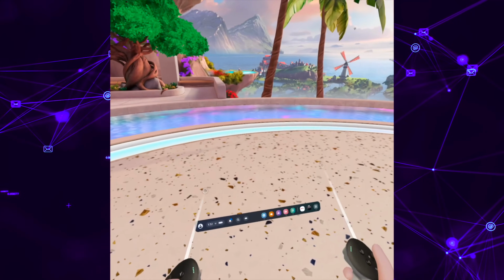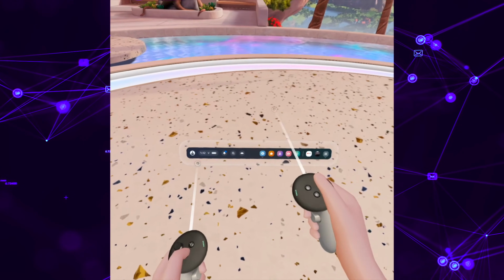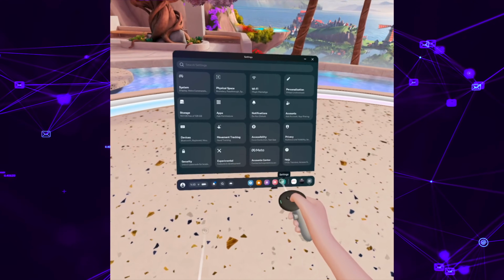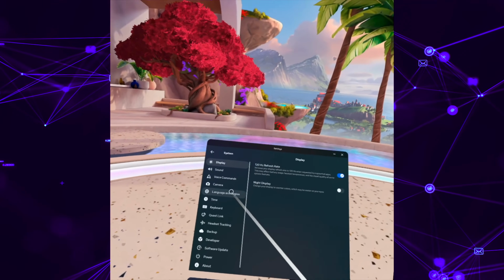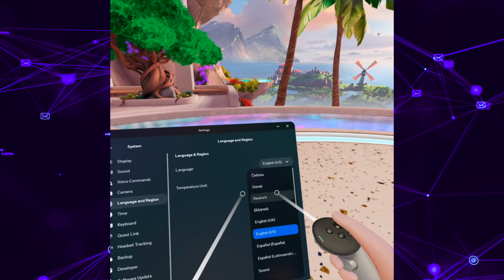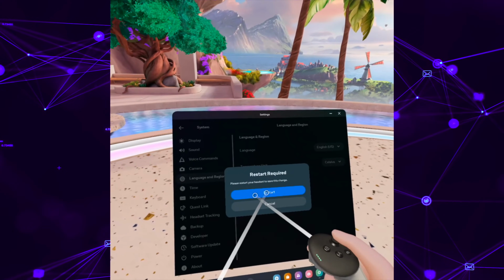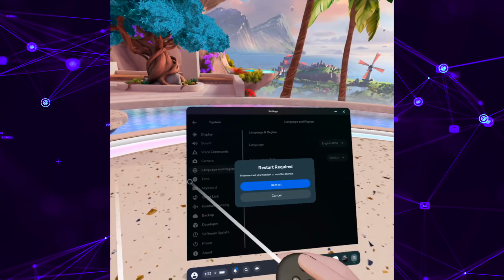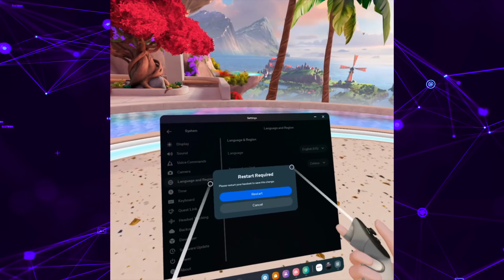Meta Quest 3: How to Change The Language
Here is how to change the language on your Meta Quest 3 in case English is not the one you want.